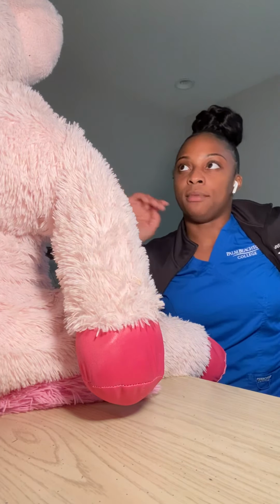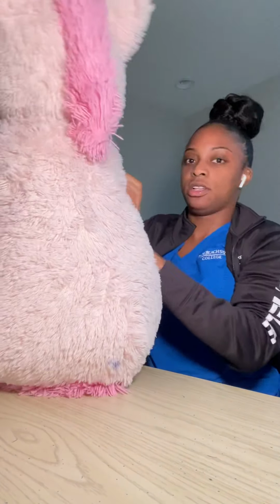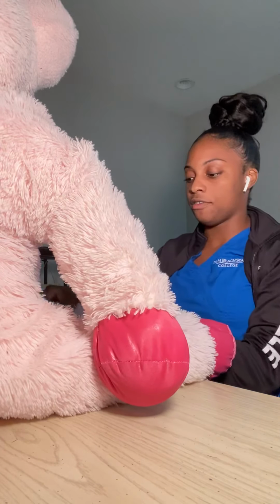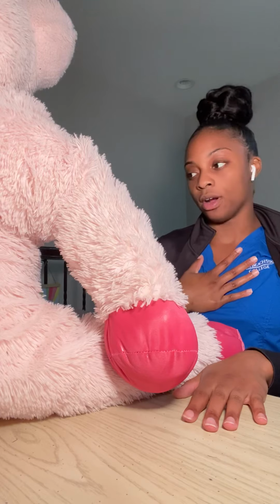Assisting w epidural insertion